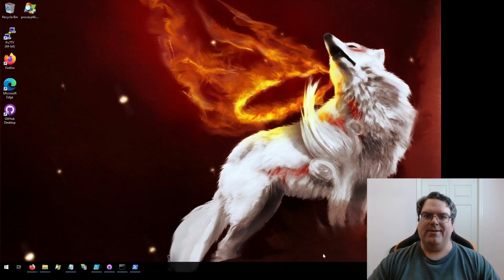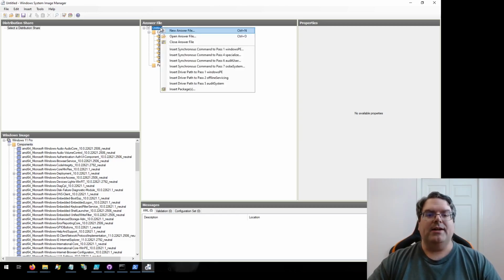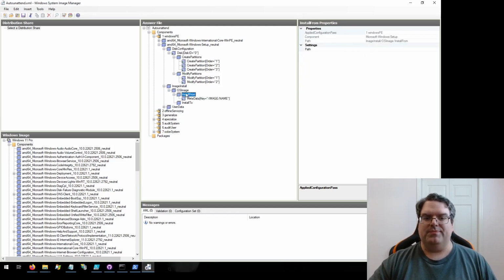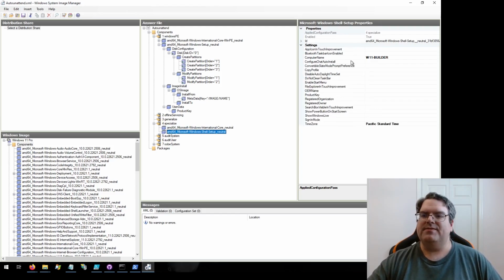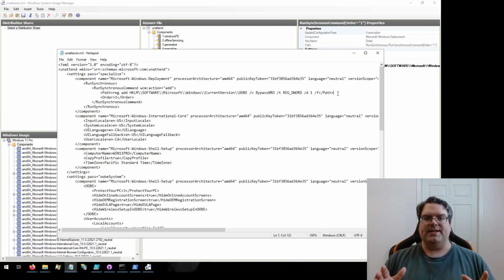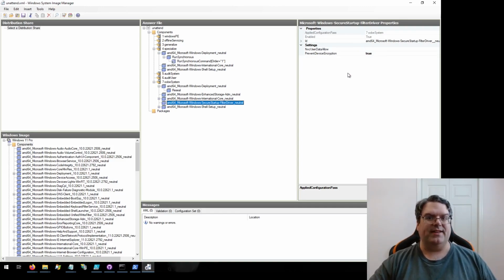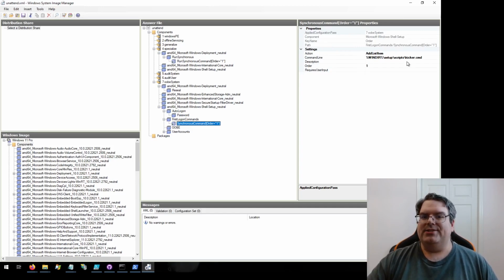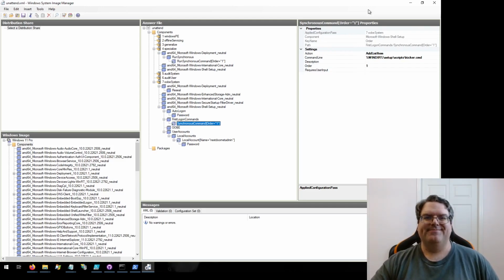Window Cleaning (part 3): Secrets of the unattend.xml (Audit mode ahoy!)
OK, we've removed all the applications we didn't want... we've added settings to stop Microsoft from downloading and auto-installing their "suggested" apps... but what's left? Truthfully, in a home environment, that might be good enough! But in a business environment, now we might want to go the extra mile and do some additional setup to make sure everything is as clean as it can possibly be!

What we want to do is get ourselves into Audit mode, where we can create default settings and add any other applications we want to have installed by default. But how do we get into Audit mode? For that matter, how can we automate the Windows setup process and skip all those annoying dialog boxes? The answer is: Windows System Image Manager and unattend.xml!

EXTRA CREDIT:
- Unattend.xml is how programs like Rufus can "customize" a Windows ISO to disable hardware requirements, add a local admin account, and skip the privacy questions. It's just creating an unattend.xml file with your selected options and using Microsoft's standard process to ensure the file is installed (and then used when you boot your new Windows installation).
- If you rename this file to Autounattend.xml and place it on the root of your USB drive, Windows setup will automatically use this file for the setup process as well as when you boot the new Windows installation!
- But I'm serious when I say "be careful with an Autounattend.xml!" I've accidentally erased days of my own work because I booted off a USB key with an Autounattend.xml present--it won't ask you for confirmation before it starts using those settings!